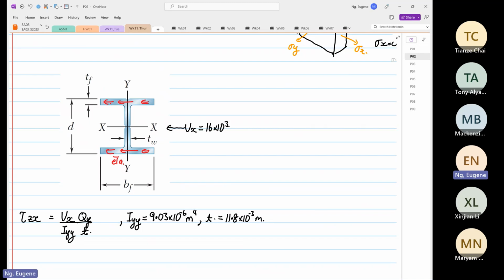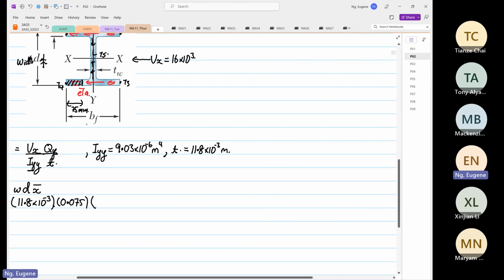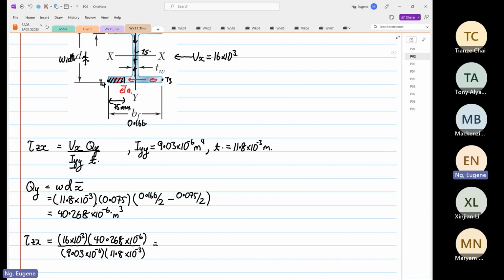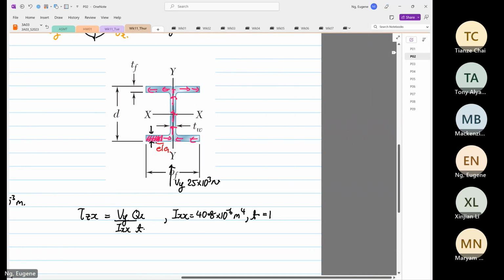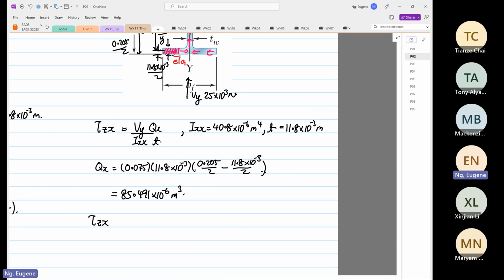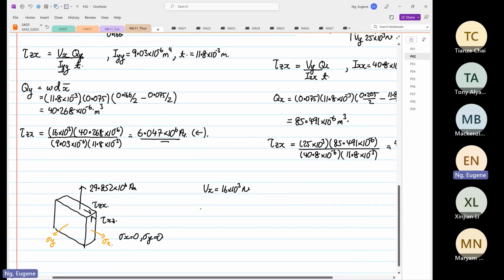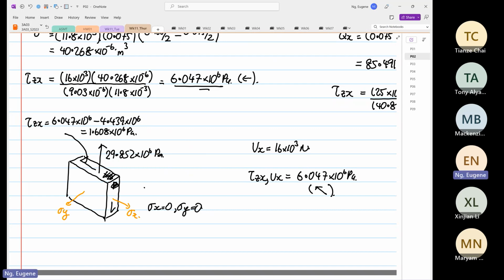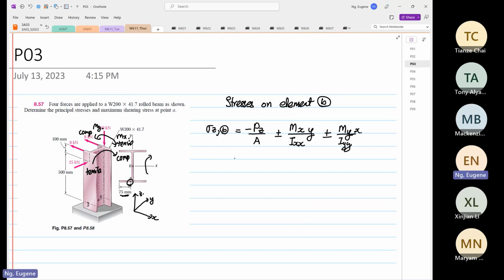Wk11 Thur P02: Combined loading stress analysis